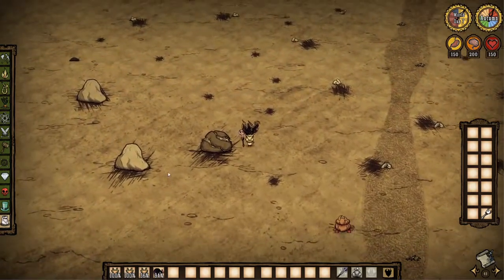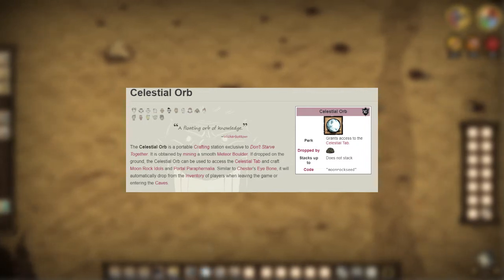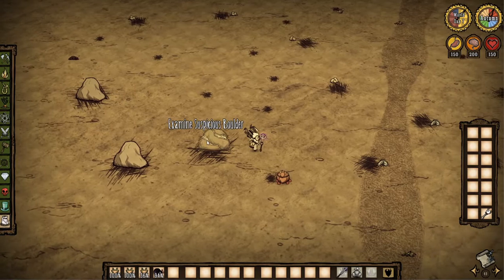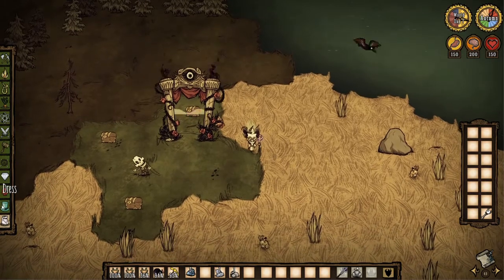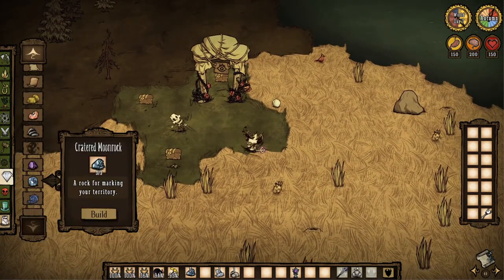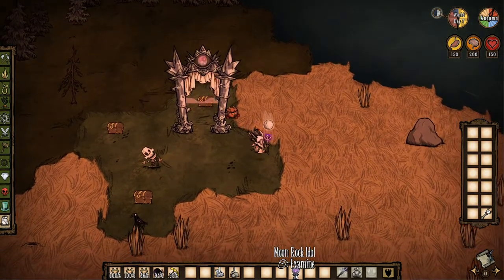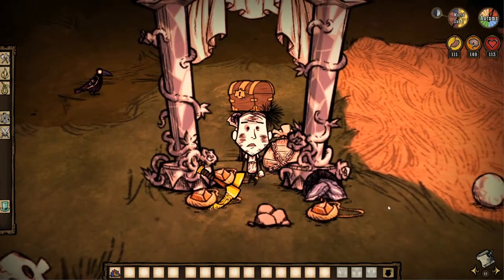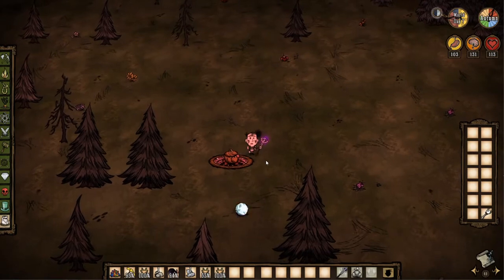MASTER DST Character Swapping WITHOUT MODS!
This is a long time questions asked in my live streams. "How do I switch character's? Is that a mod?". So I made this video to answer those questions and show a simple method for changing your character on PC AND Console!

I live stream DST on Twitch almost every time I'm live. You can see my current schedule below the video player on my Twitch Page.